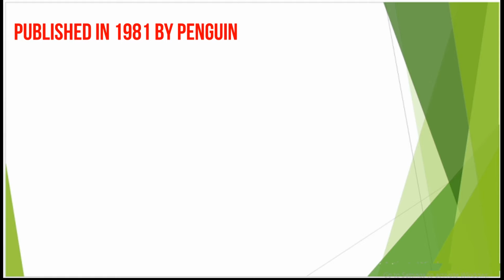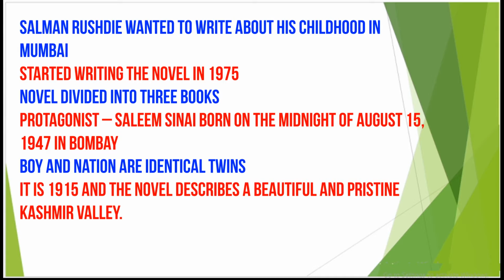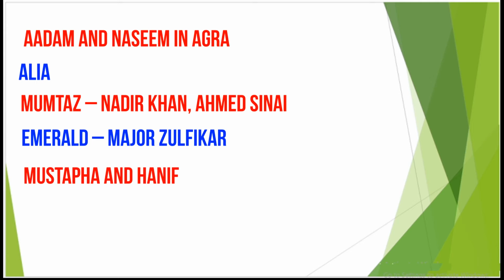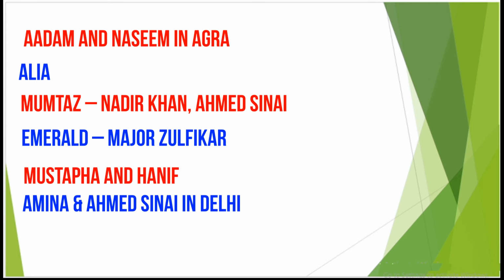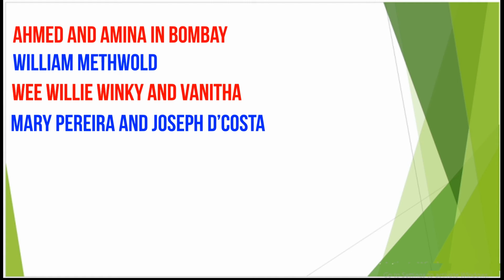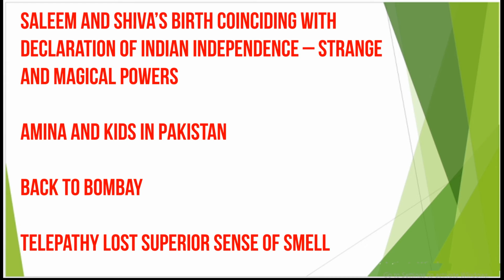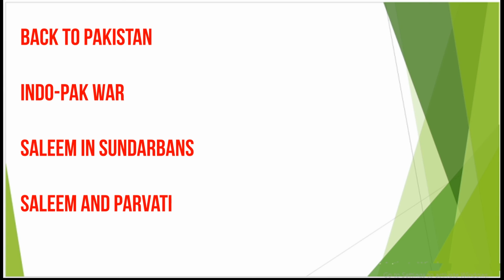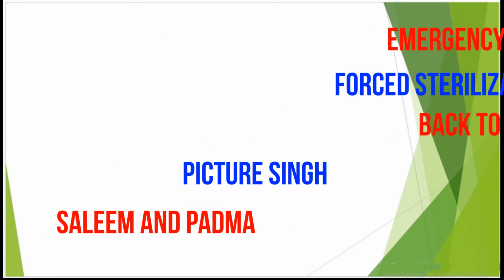Midnight's Children I Critical Summary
Critical summary of Salman Rushdie's seminal novel, Midnight's Children